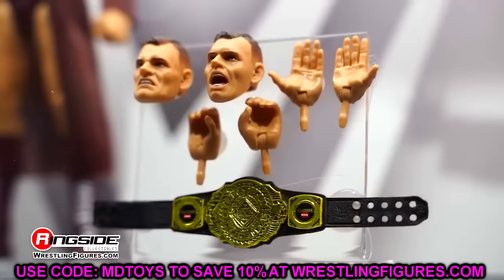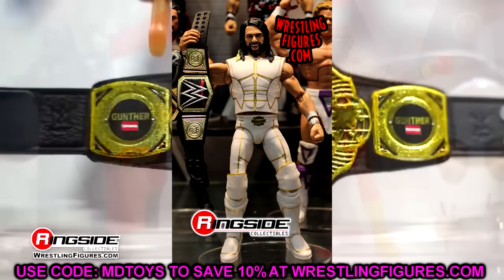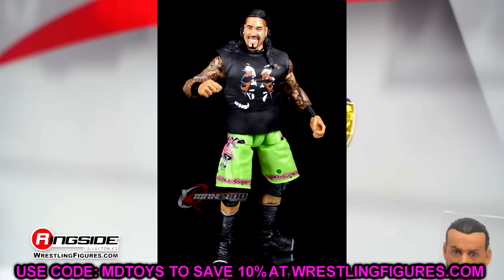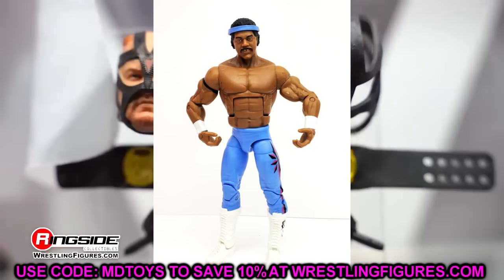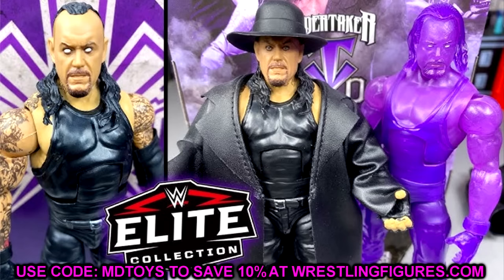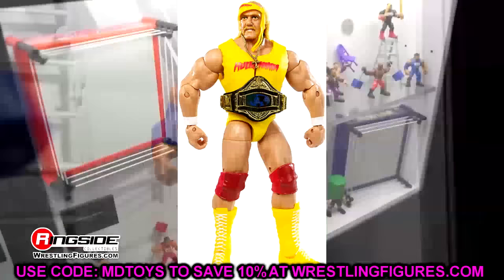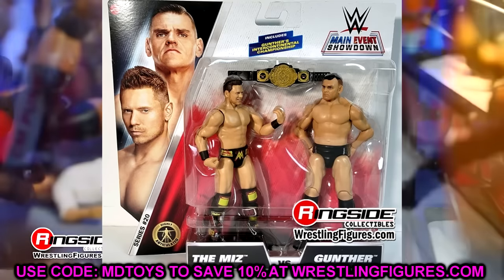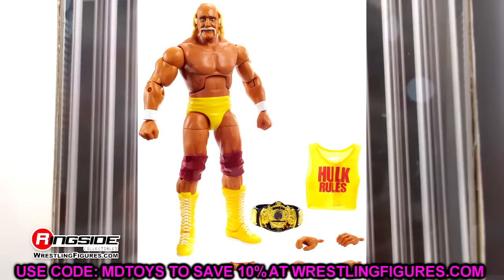NEW WWE FIGURE WAVE ANNOUNCED! GRAB OR PASS!?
WWE action figure news
wwe figure news
wwe action figures 2024
wwe elite figures
wwe ultimate edition
wwe elite action figures
new wwe action figures